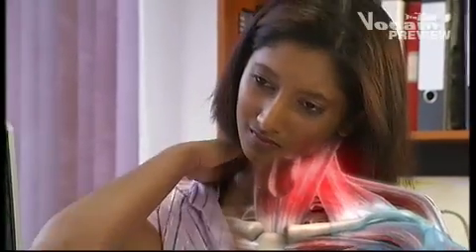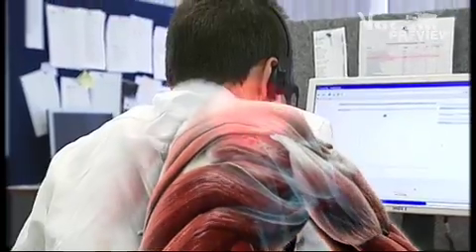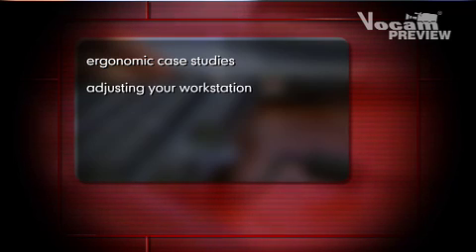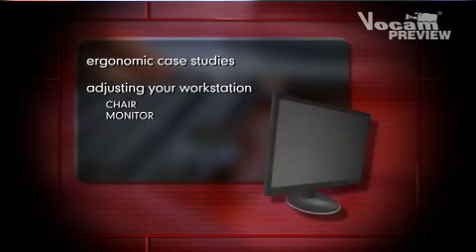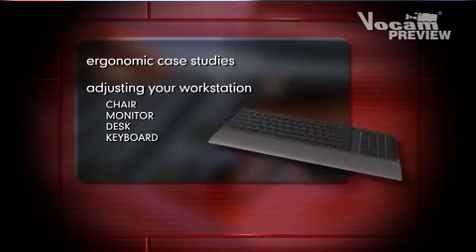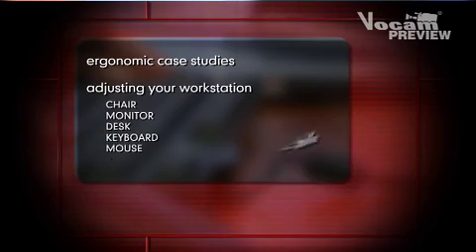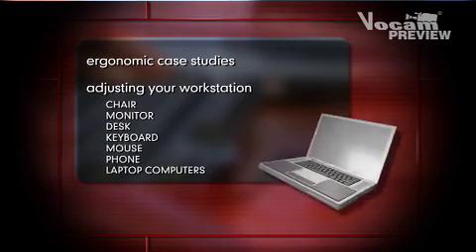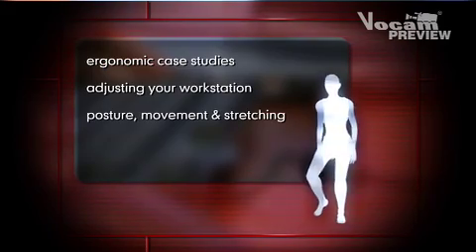Ergonomic Essentials for the Office - Safety Training Video (SAFETY-TV PREVIEW)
This ergonomic safety training video is available in Australian, US, Canadian and UK versions. This safety video is also available as a multimedia e-learning course. for more information on Vocam's safety videos & e-learning courses.

Safety-TV delivers online Occupational Health and Safety training products including online safety training videos and e-learning courses with full reporting and training history (LMS) functionality.

Safety-TV covers all of your online OHS and HR workplace training needs.

Vocam's safety and HR training videos are also available in DVD and downloadable formats, to buy online, download, or to browse our complete range of workforce training solutions.